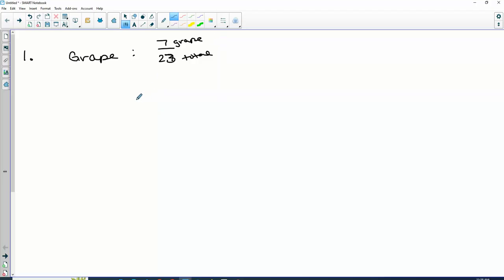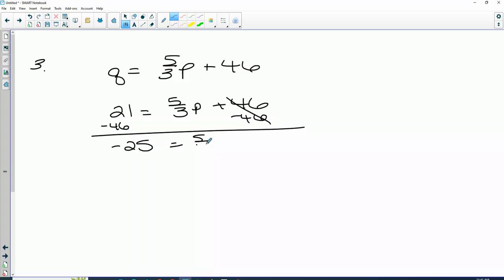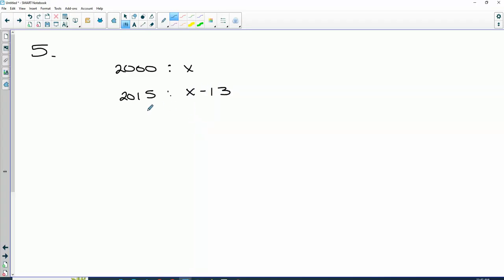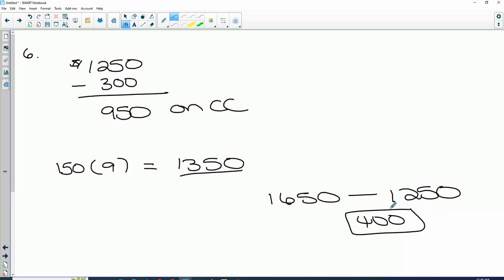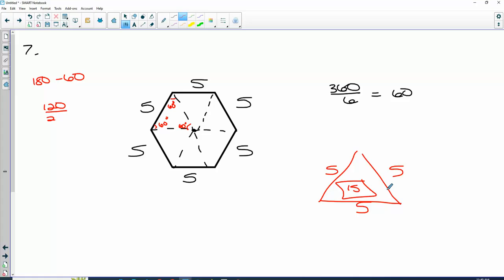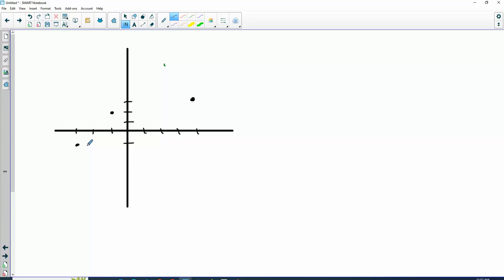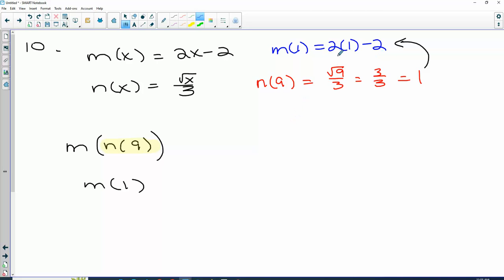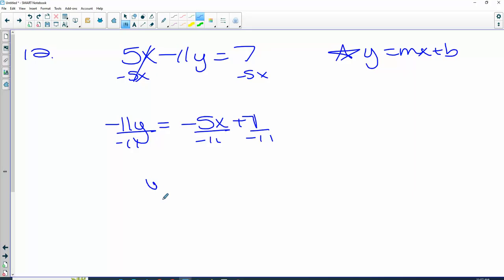Math Sept 18